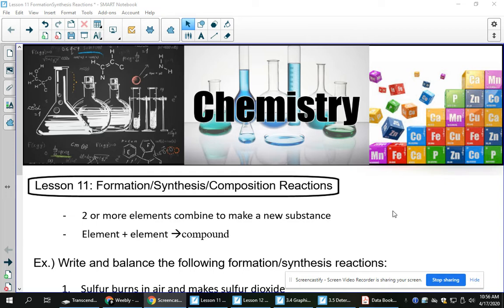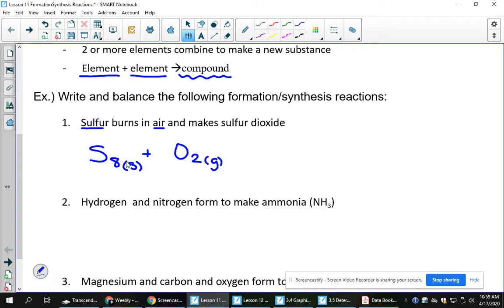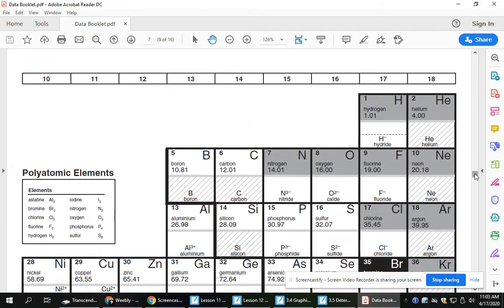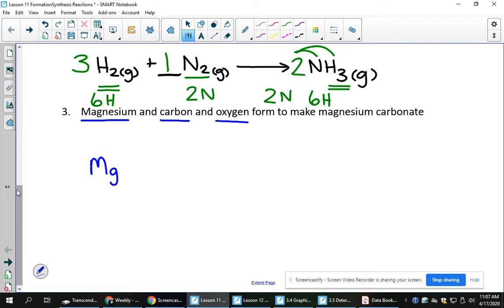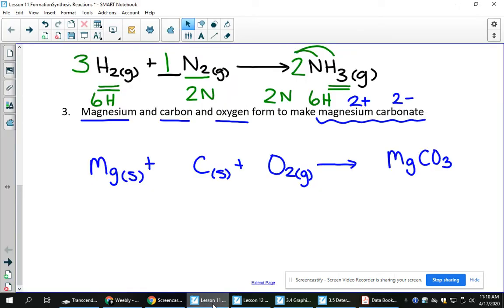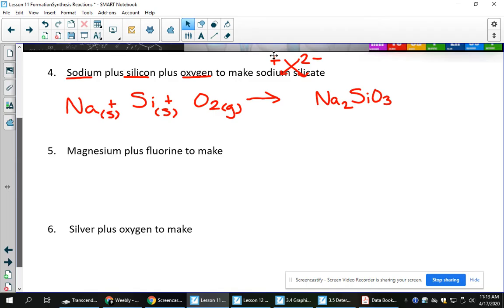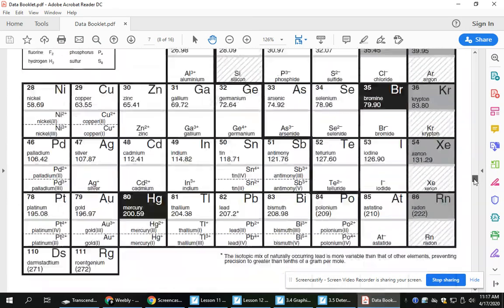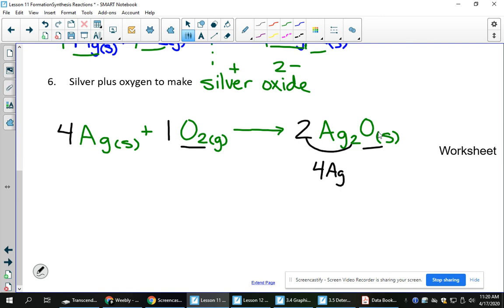Lesson 11: Formation Reactions